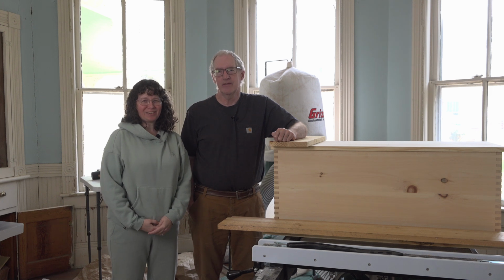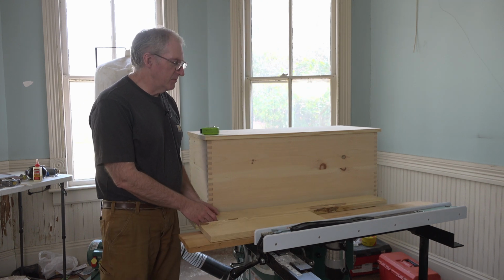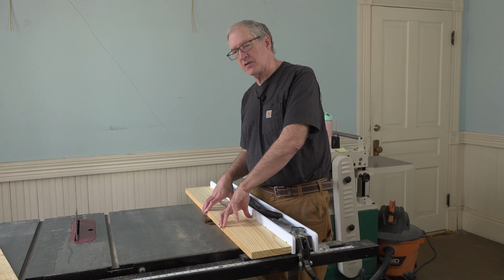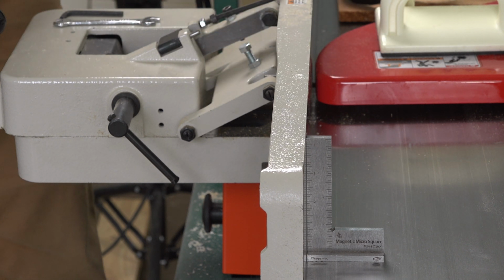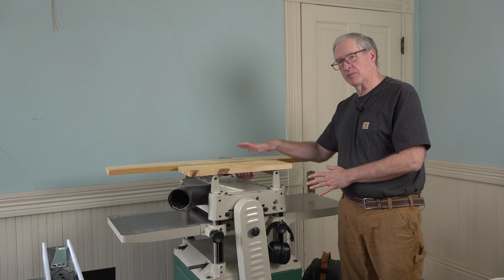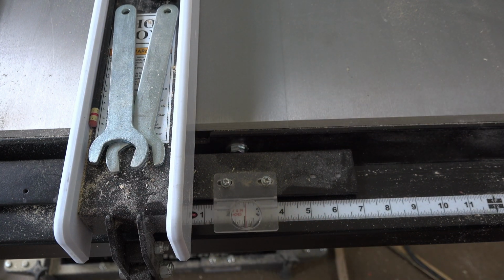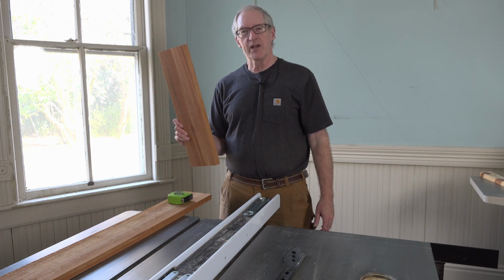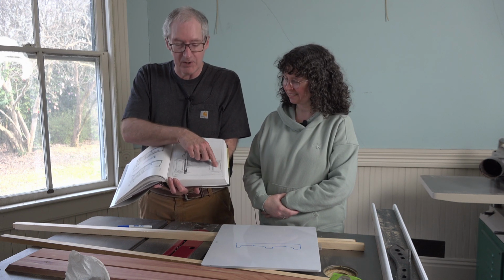EP146 Happy Feet at the Old Victorian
Back in the woodshop again to build the base for Jeanie's blanket chest. Things did not go well...